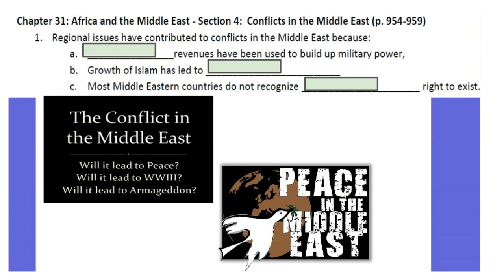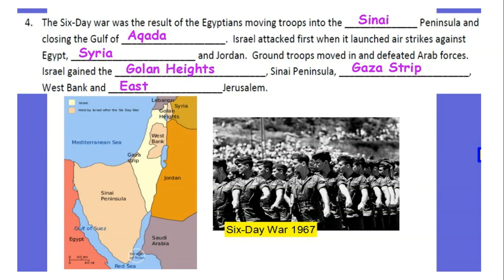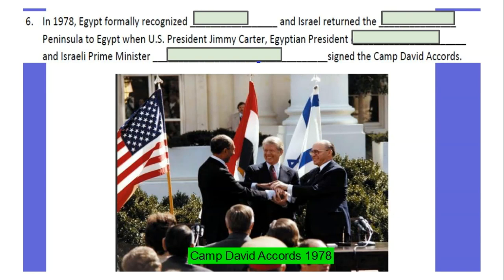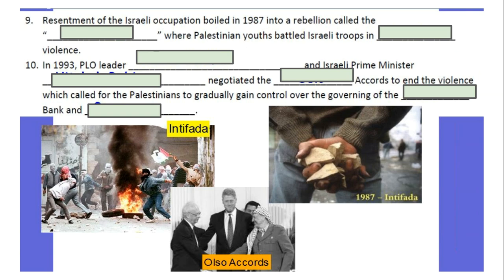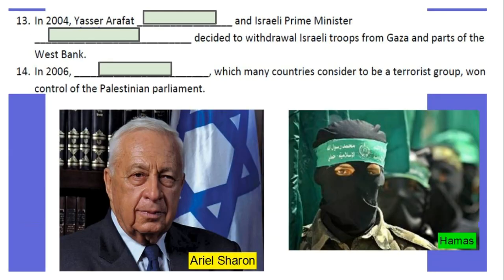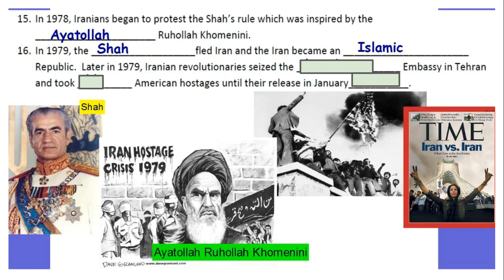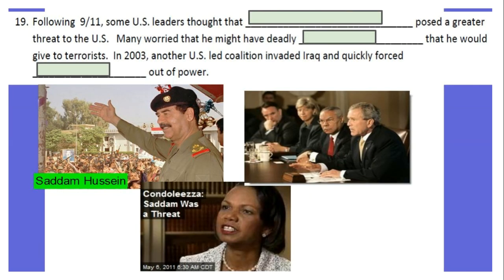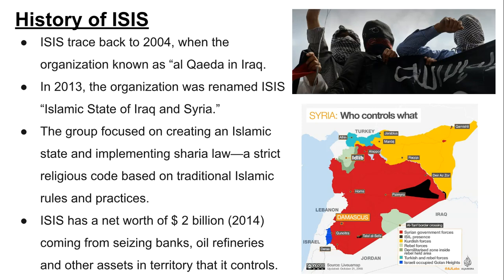World History ME Ch 31-4 notes